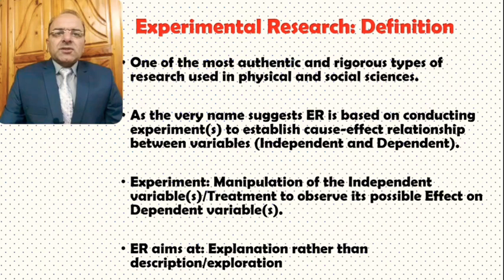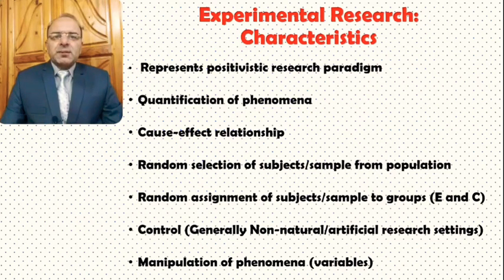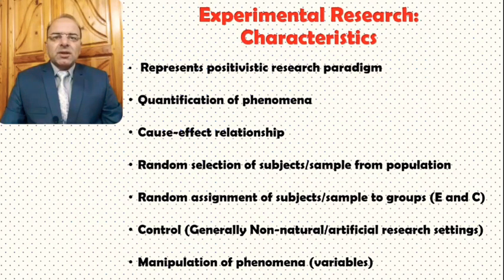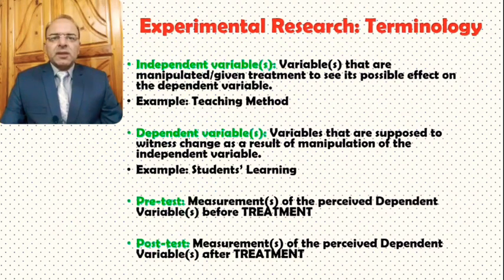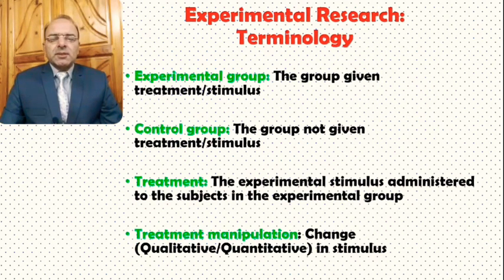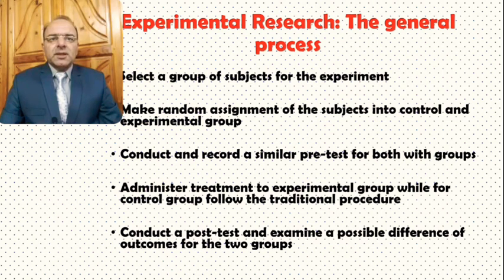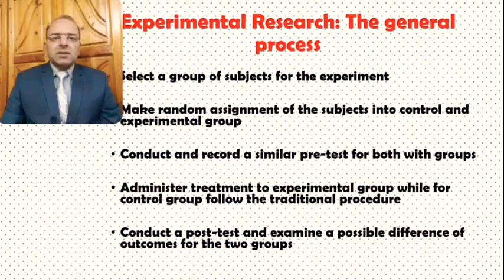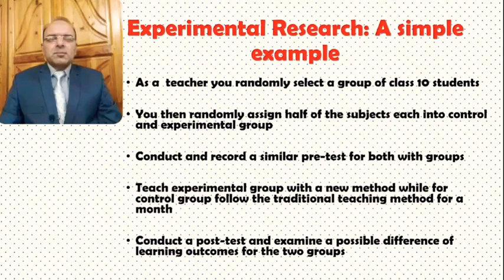Experimental Research: An Introduction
By
Hazara University Mansehra.